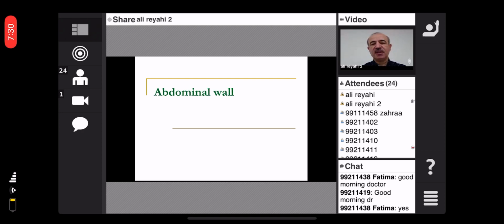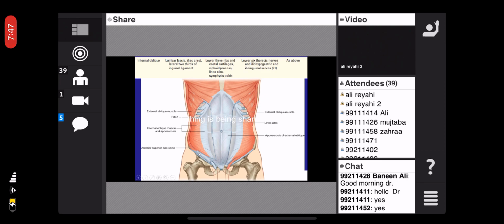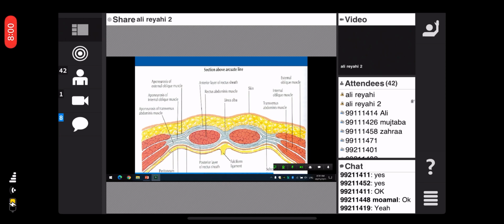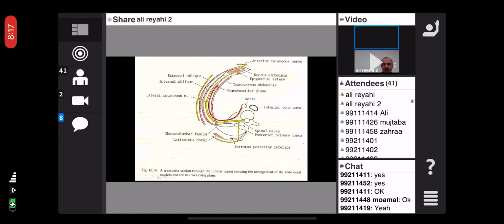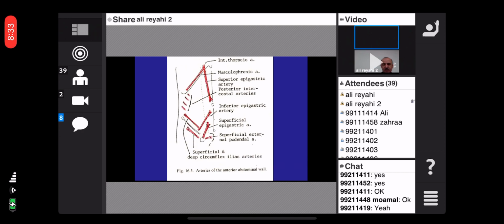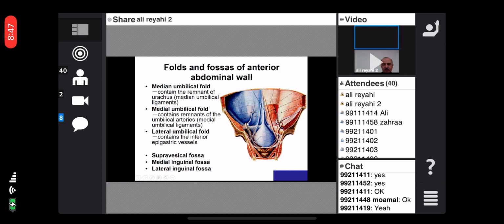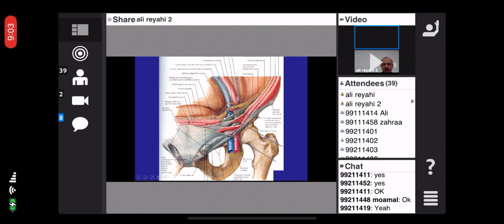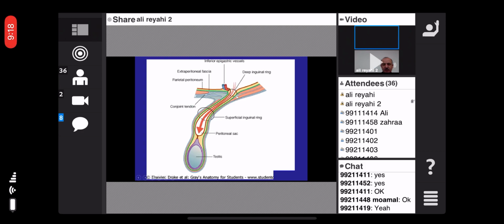Digestive ‘Git’ anatomy_ lecture 5